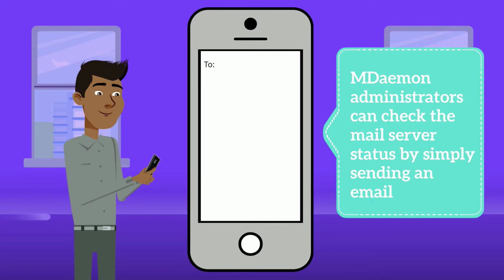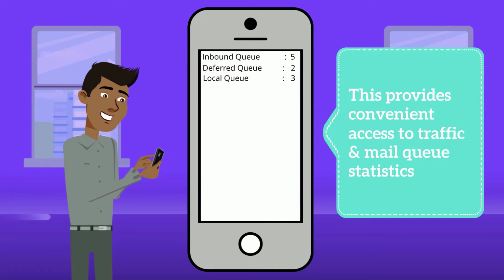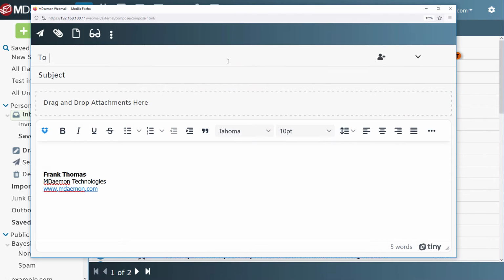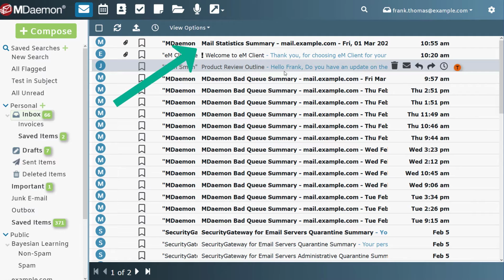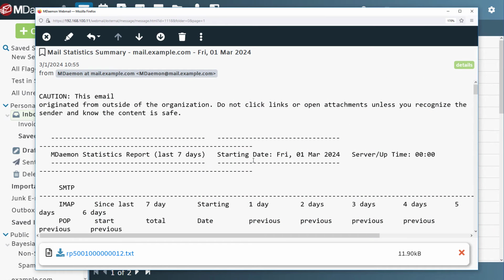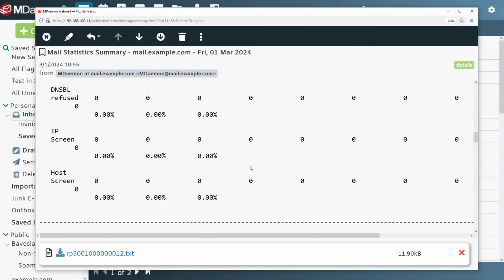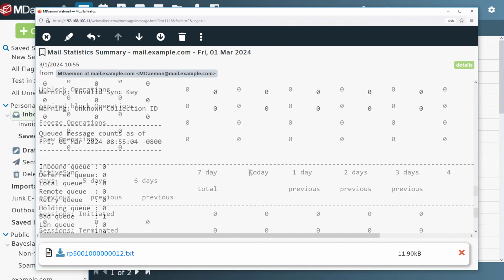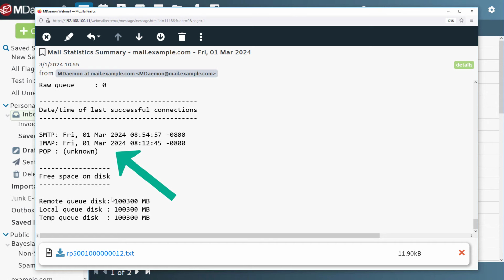MDaemon Admin Tips: How to Request MDaemon Mail Server Statistics via Email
MDaemon administrators can monitor mail server statistics by simply sending an email to the MDaemon system account. These statistics include mail traffic statistics, such as the number of SMTP sessions over a given period of time, the number of spam or virus messages blocked, the number of messages currently stored in MDaemon's mail queues, and much more. Watch our tutorial video to learn more.

MDaemon Email Server is an affordable mail server for small & mid-sized businesses that includes spam filtering, multiple email security processes, PGP encryption, mobile device management via ActiveSync, user-friendly webmail, and much more. to download your free trial!